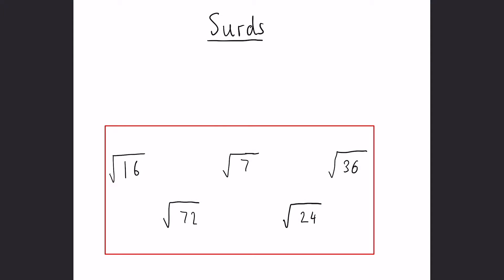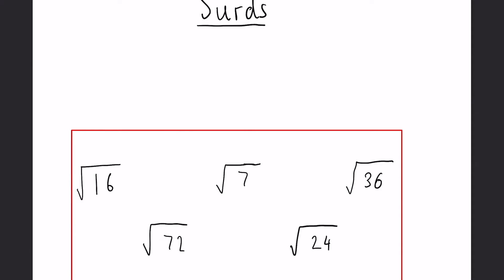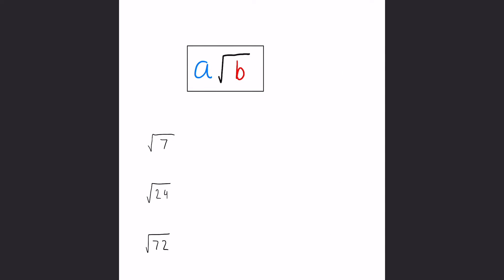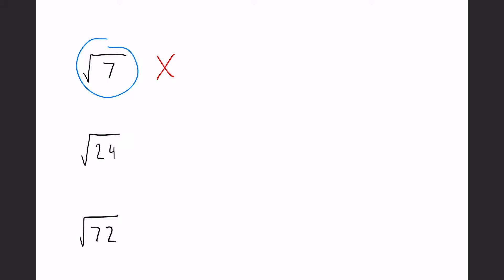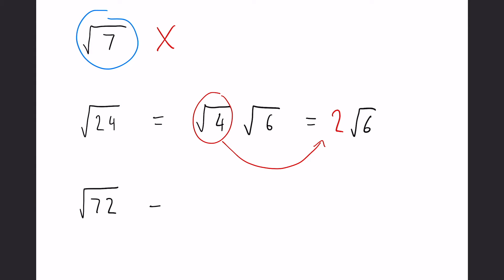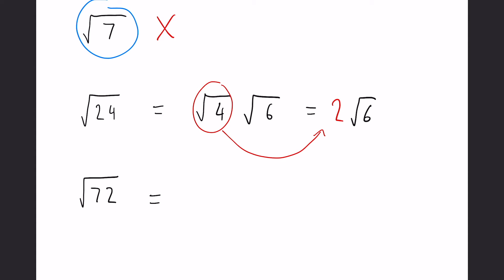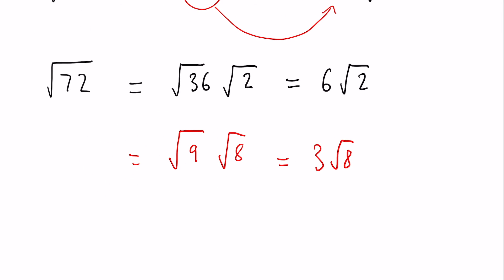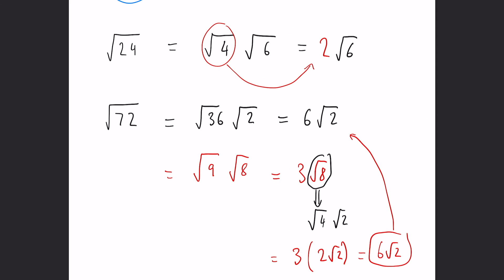Intro to Surds and Simplifying | GCSE Maths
In this video we will be looking and surds, what they are and how to simplify them with various examples and techniques.